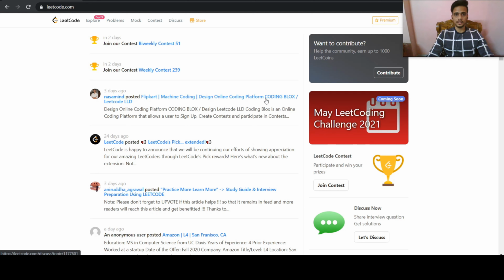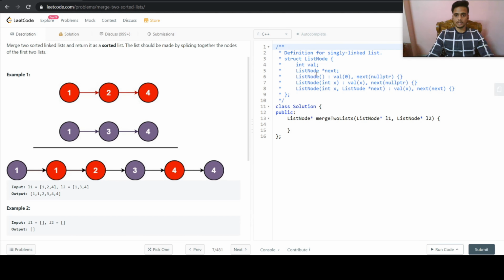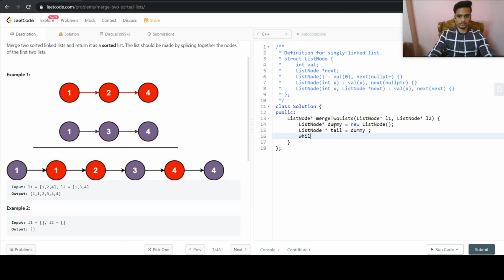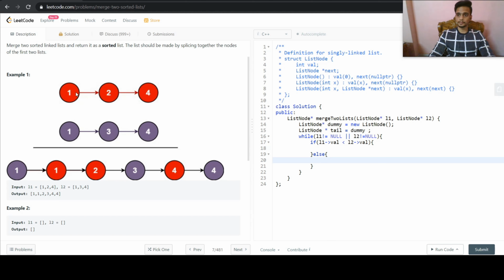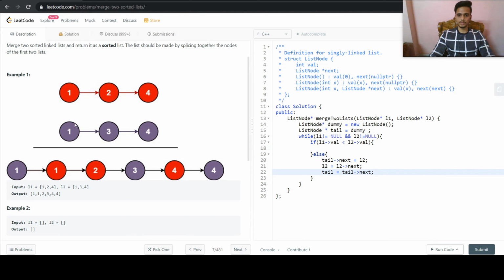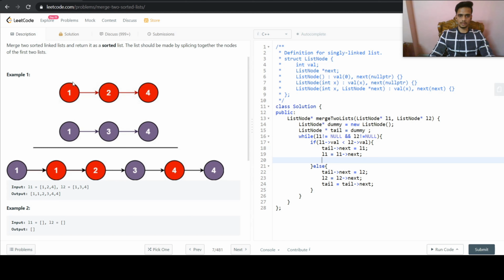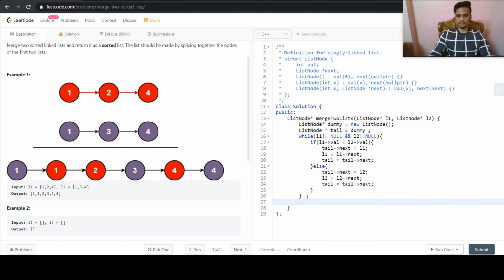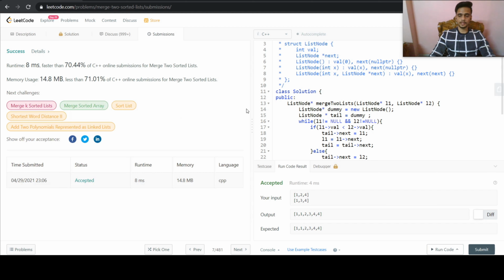Merge Two Sorted Lists | Leetcode | Easy Problems | C++ | Day 7